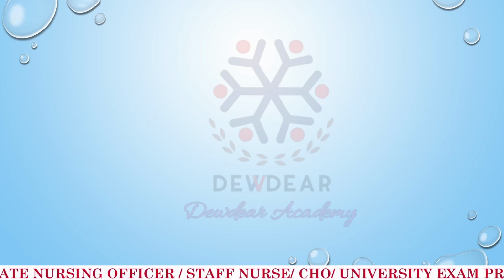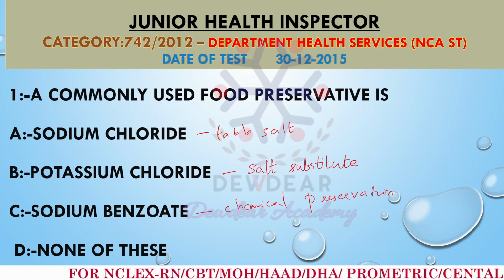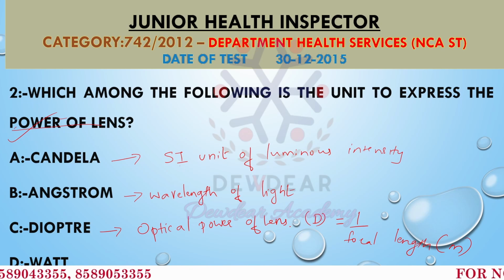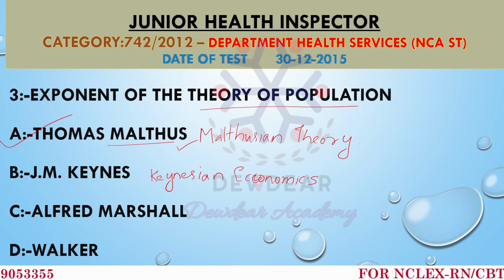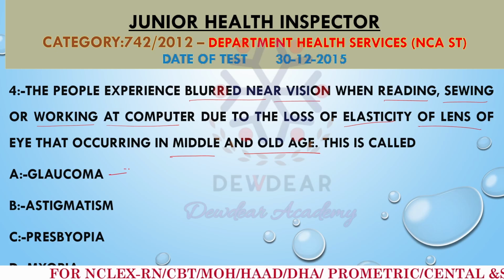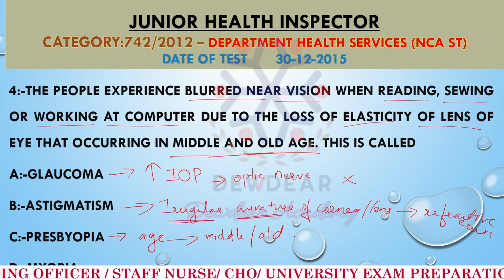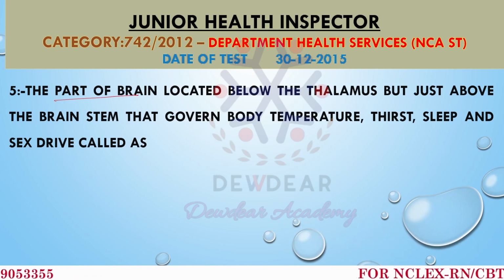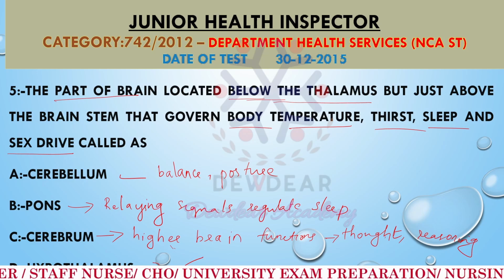JPHN / JHI Previous Year Question Discussion/ Nursing Officer Exam Questions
Are you preparing for the Kerala PSC Junior Public Health Nurse (JPHN) / Junior Health Inspector (JHI) or Nursing Officer Exam? 🚑 This video is your ultimate guide! We discuss previous year's questions, detailed explanations, and tips to crack the exam with confidence. 🏆

✅ What You’ll Learn in This Video:
✔️ Detailed discussion on past exam questions
✔️ Exam pattern & topic-wise analysis
✔️ Smart strategies for effective preparation
✔️ Important tips to score high in the Kerala PSC JHI/JPHN Exam

Nursing & health officer aspirants
Candidates preparing for Kerala PSC JPHN/JHI exams
Students & professionals aiming for government healthcare jobs
Understanding previous years' questions is key to scoring higher & securing your dream job! Learn how to tackle tricky questions, understand exam trends, and avoid common mistakes. 🎯